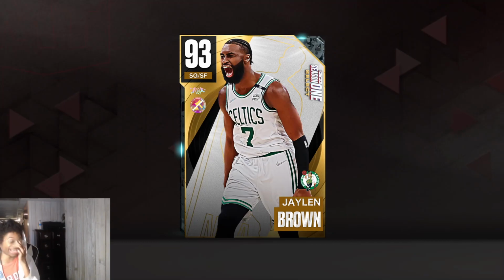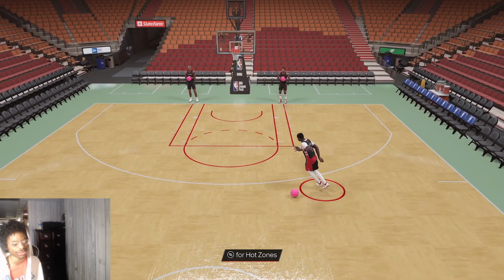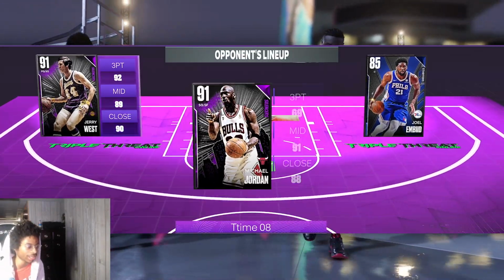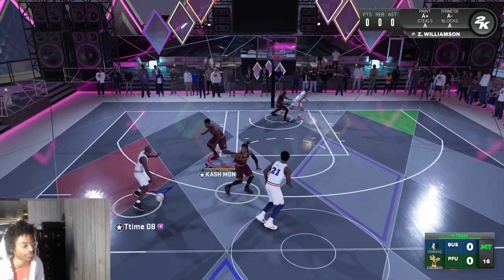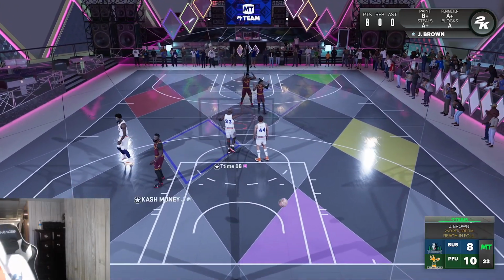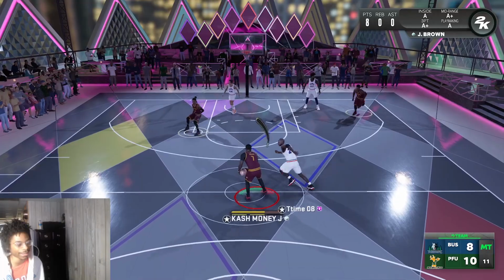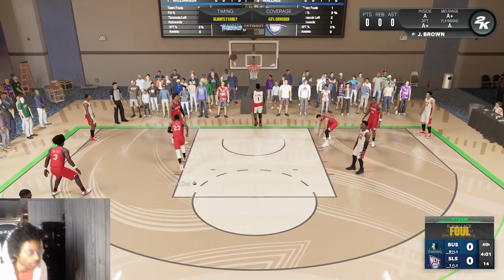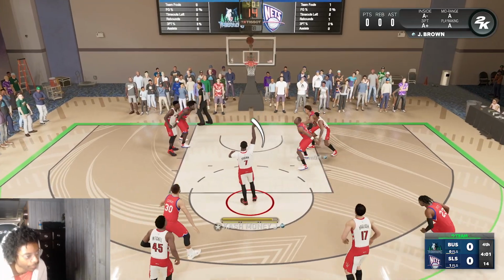Diamond Jaylen Brown Gameplay! Is he worth the lock in NBA 2k23 MyTeam?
Is Diamond Jaylen Brown Worth IT?